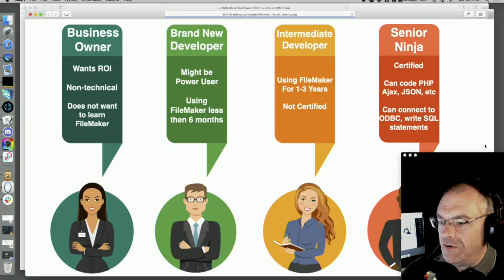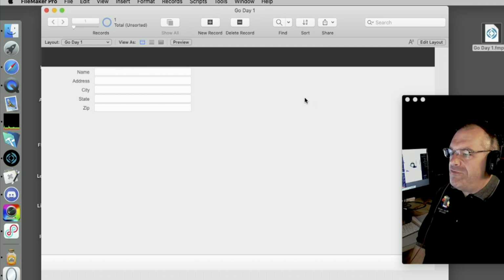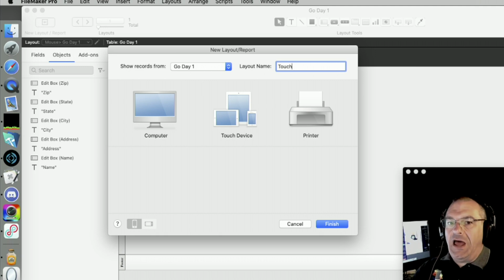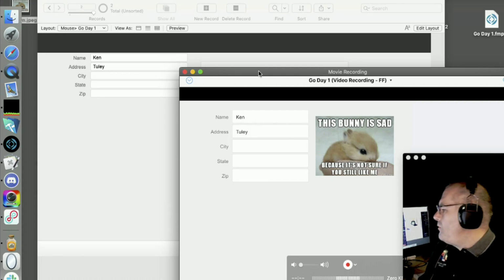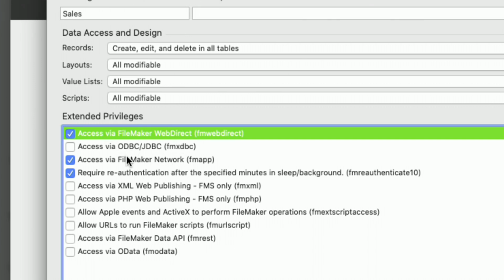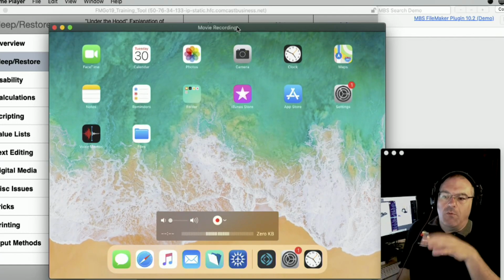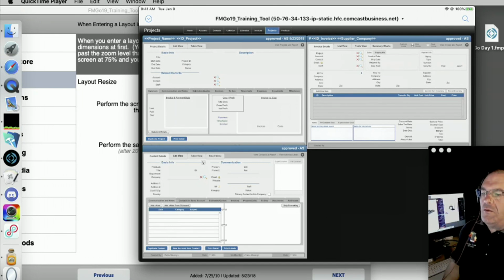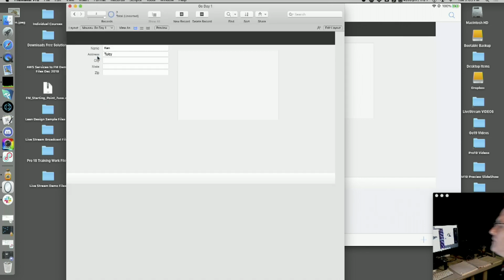Day 1 - Your first FileMaker Go Customer App... what to expect for beginners - Bunny Basics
6658 - LiveStream - 06.30.20 - Your first FileMaker Go Custom App - What to Expect for Beginners - Day 1

Your first FileMaker Go custom app!   This content is designed for new FIleMaker Developers... "Bunny Basics".   Yes, this is a real person in our LiveStreams.   :-).  You're working with FileMaker Pro, and now you want to access your app with an iPhone or iPad.   At little advanced planning can be useful. We’ll discuss some of the gotacha’s that can snag beginners.

FMTraining.TV
2122 9th St., Suite 102